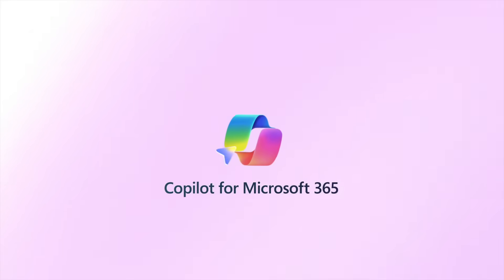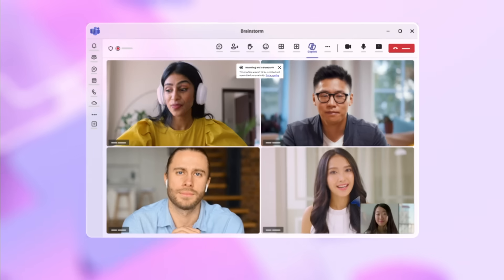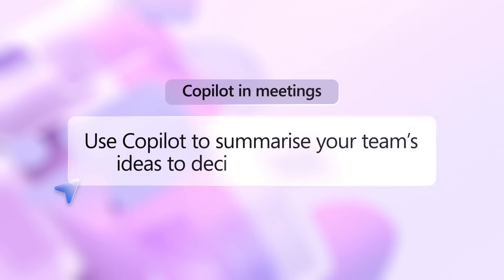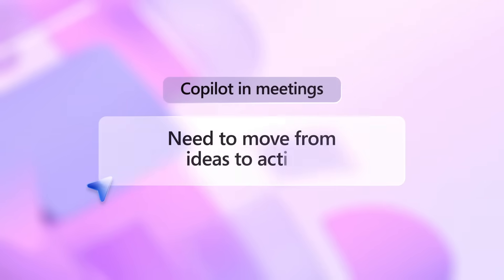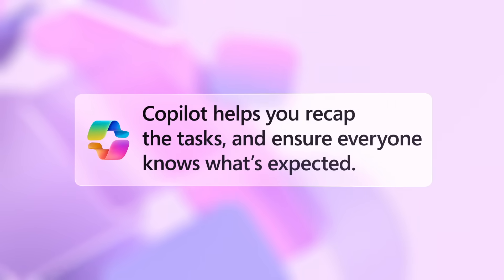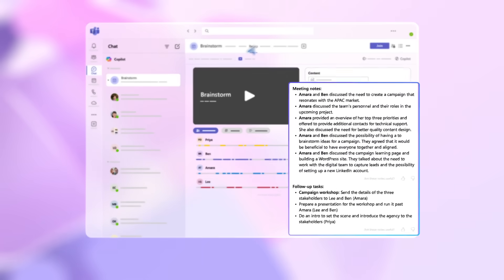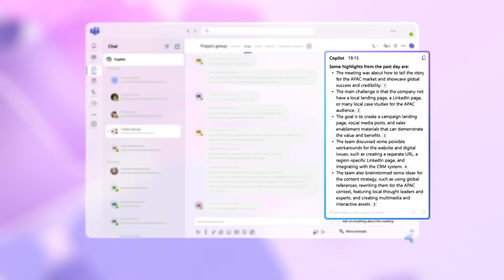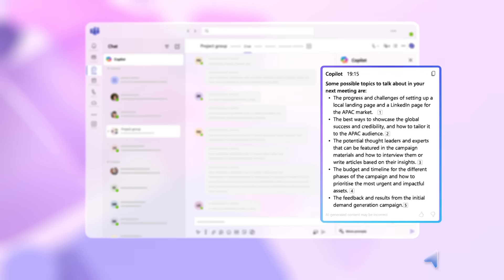Copilot in Teams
Copilot in Teams helps you work faster and smarter. It uses AI to summarise the content of meetings and chat, so you can see what needs to be done without scrolling through conversations or replaying meetings. In this video we will show you how to put this powerful feature to work.